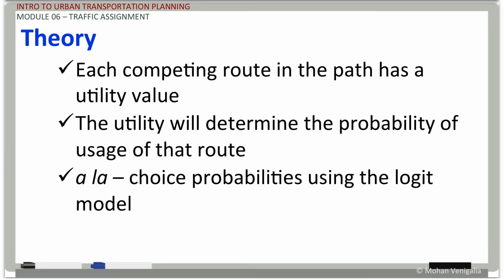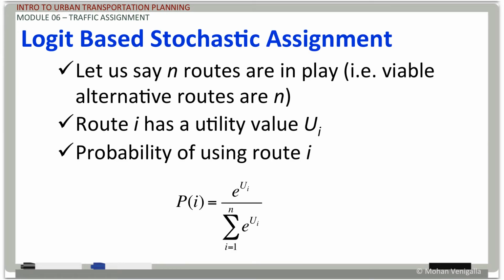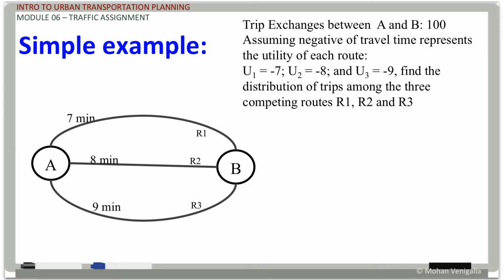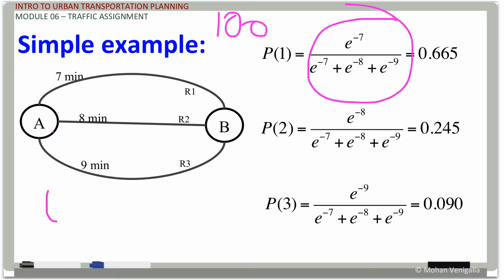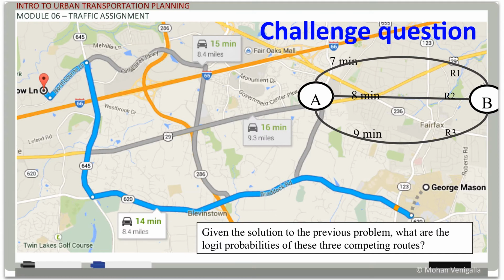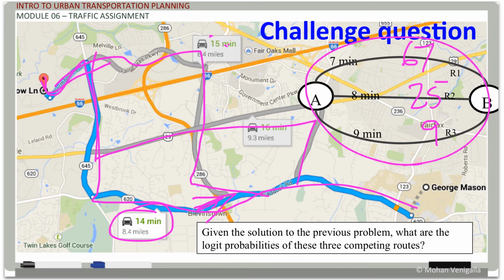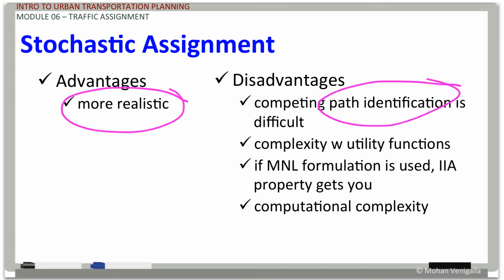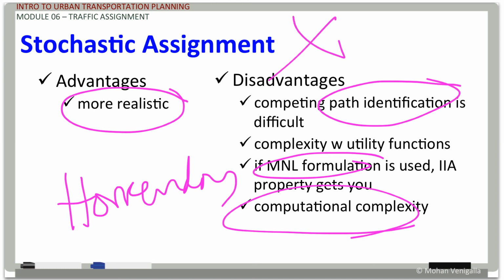Module 06-Part 4: Stochastic Assignment